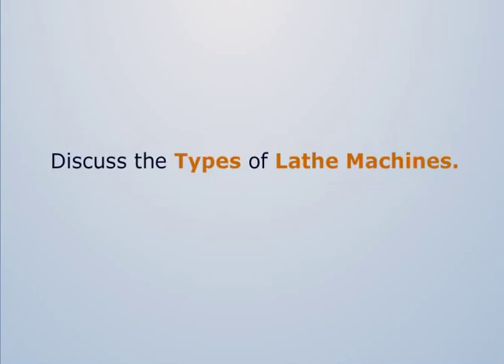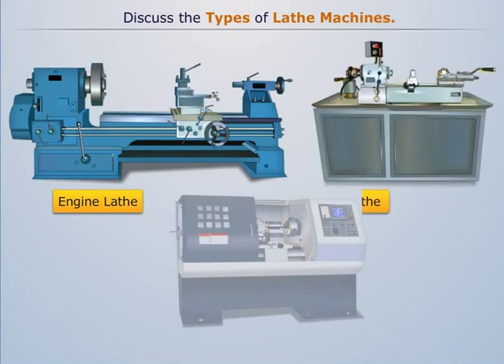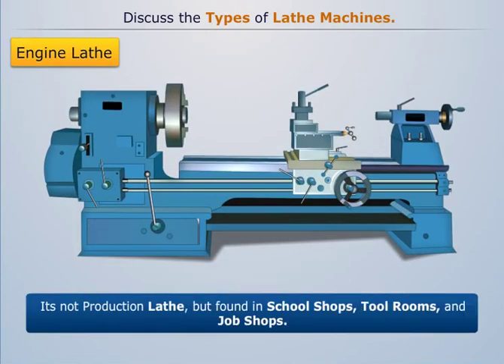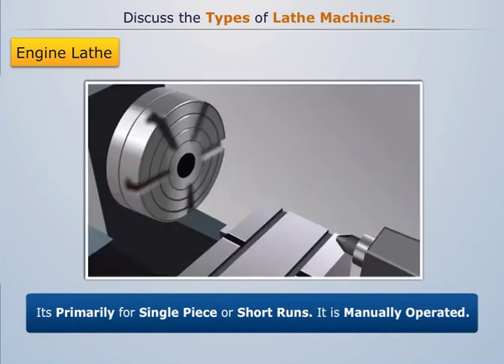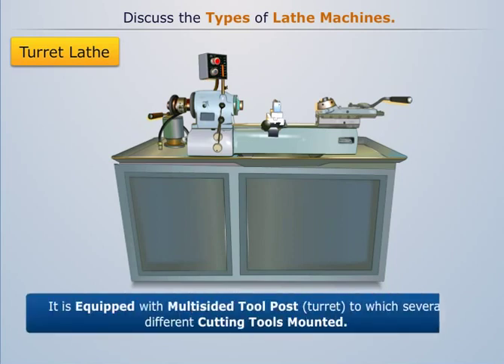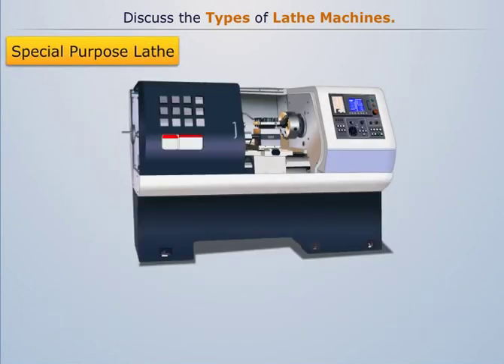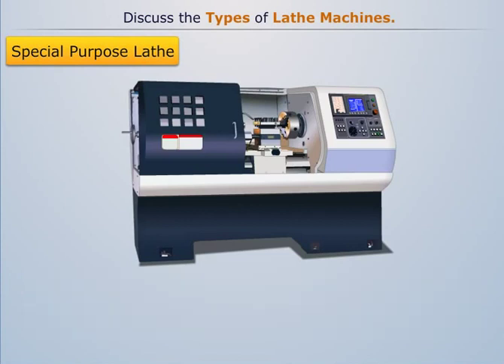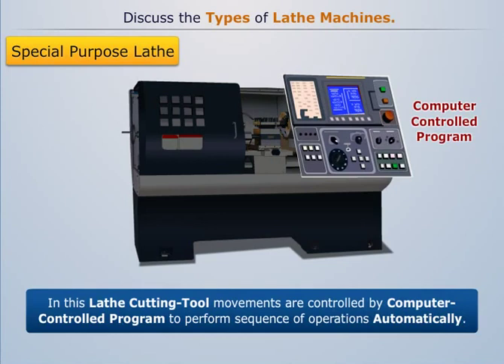Types of Lathe Machines | Manufacturing Processes-II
Watch this video and learn more about the Lathe Machines. This topic falls under Manufacturing Processes. The complete online syllabus of this course is available on Magic Marks.